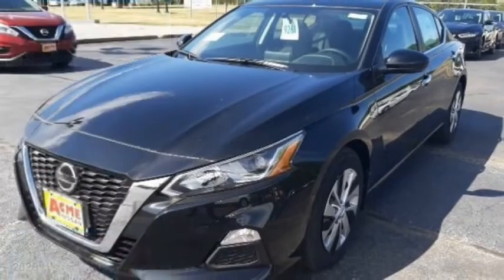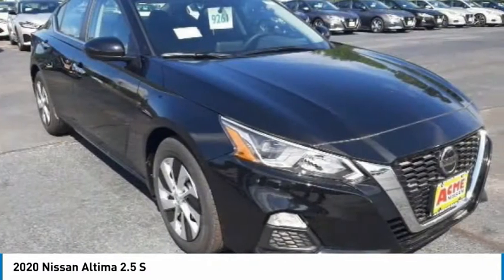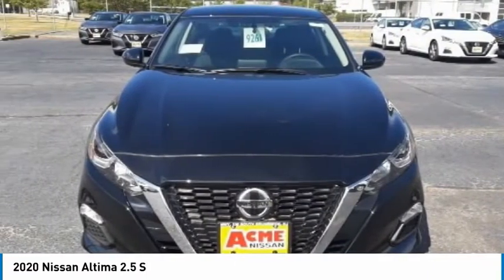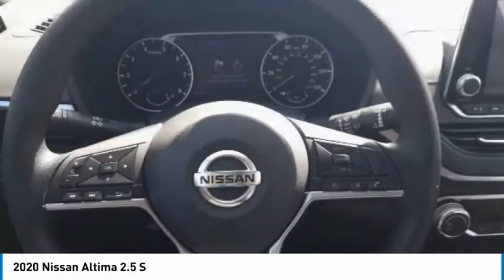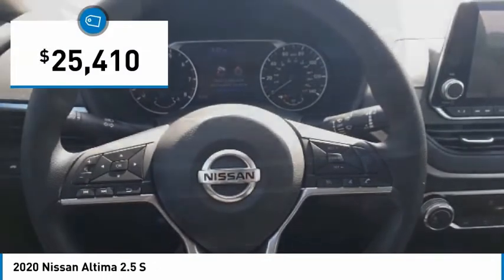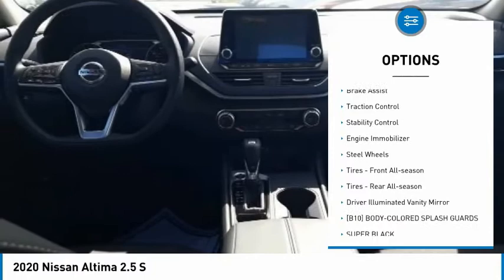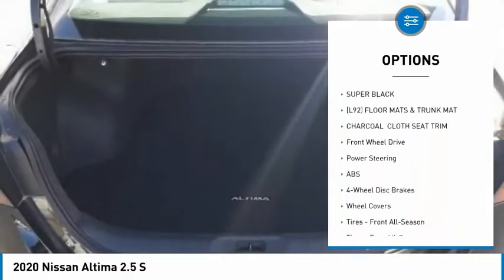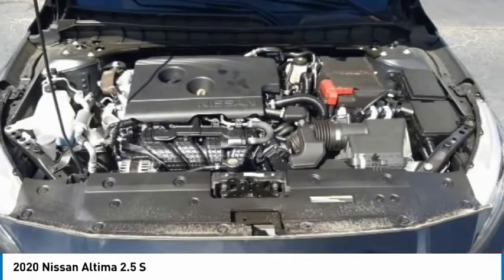2020 Nissan Altima 9261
2020 Nissan Altima 2.5 S

Acme Nisan
2050 US HIGHWAY 130 MONMOUTH

Don't miss this 2020 Nissan Altima. It's equipped with great features. You'll want to take this 4dr car home. Make a great choice today.